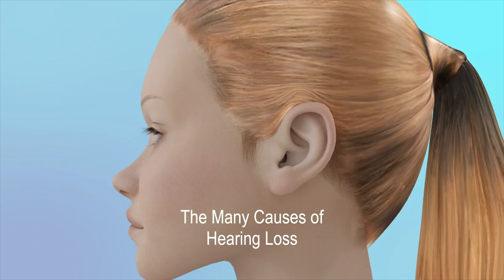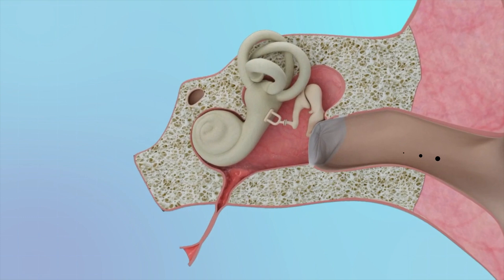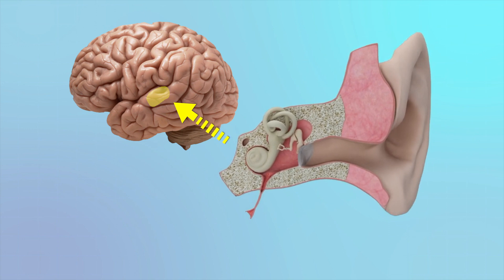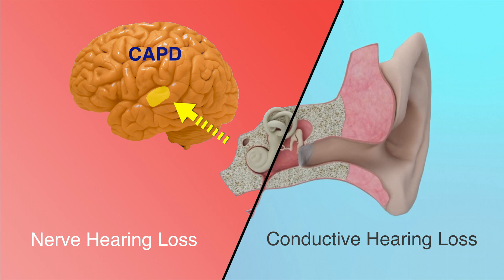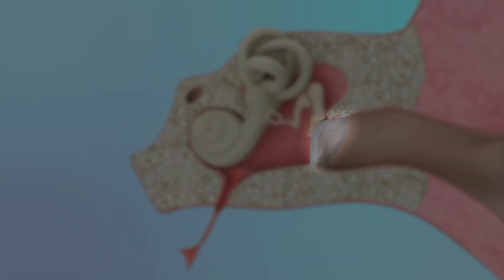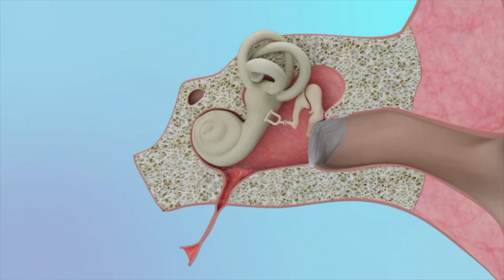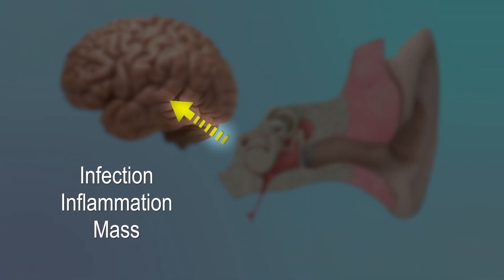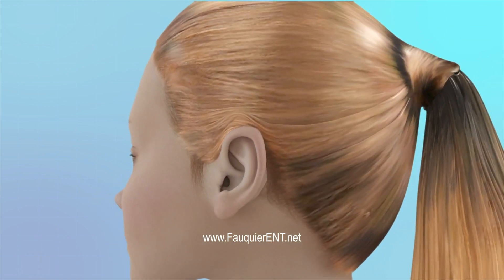Hearing Loss Causes - 23 Different Reasons Why Hearing Loss Occurs!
This video goes over anatomy of normal hearing as well as 23 different reasons why hearing loss may occur.

Normal Hearing (0:12)
Ear Canal (1:31)
Eardrum (1:43)
Middle Ear (1:56)
Middle Ear Bones (2:10)
Cochlea (2:22)
Hearing Nerve (2:29)
Brain - CAPD (2:39)